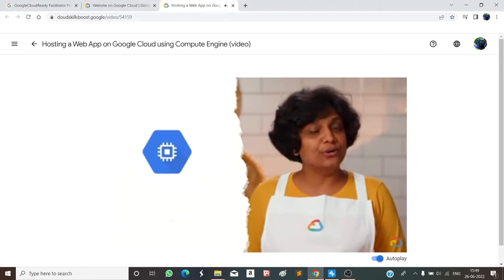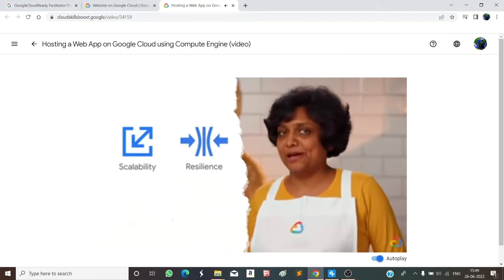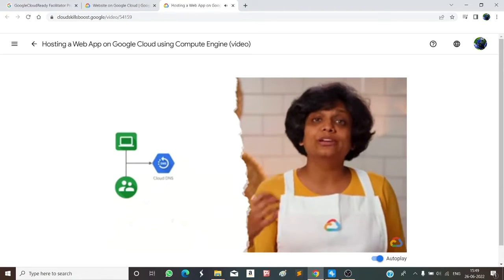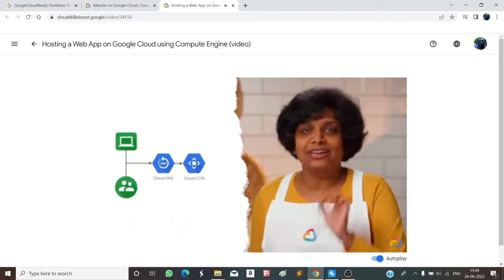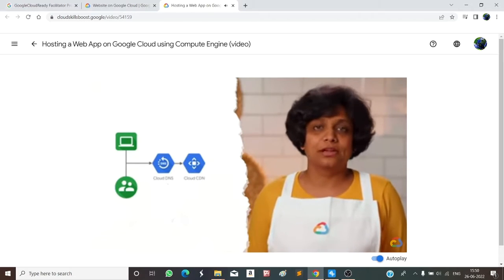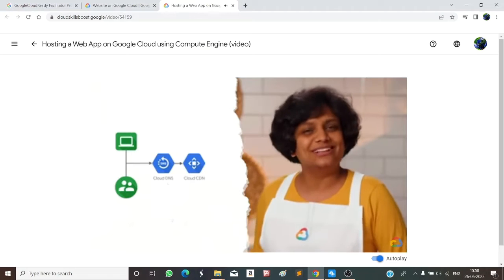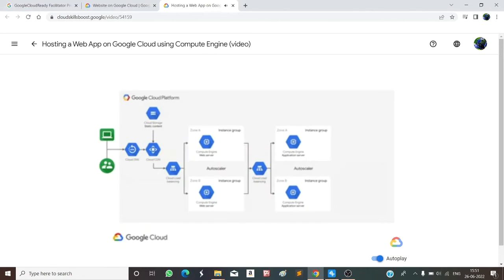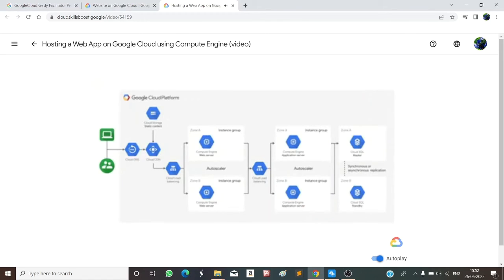Hosting a Web App on Google Cloud using Compute Engine video |Qwiklab Challenges Solution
Hosting a Web App on Google Cloud using Compute Engine video

GCRF 2022